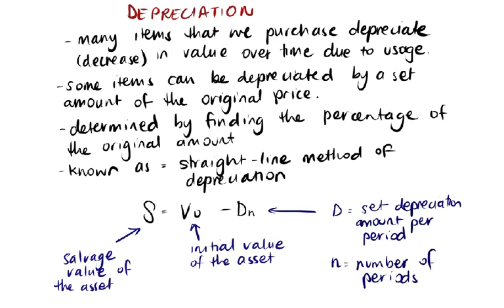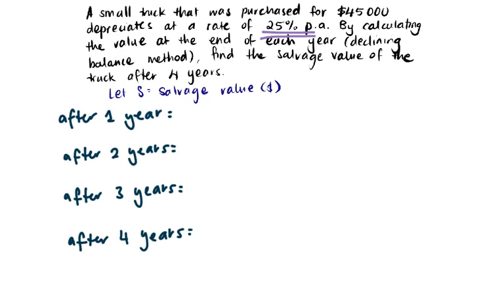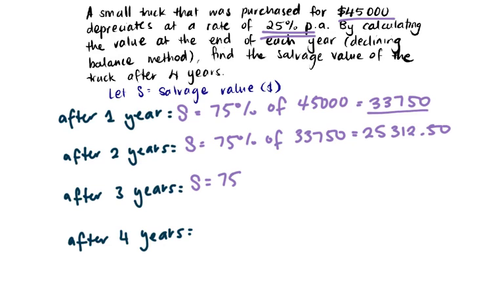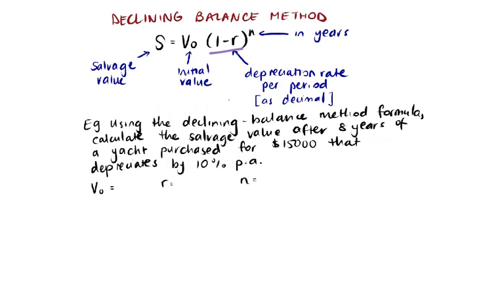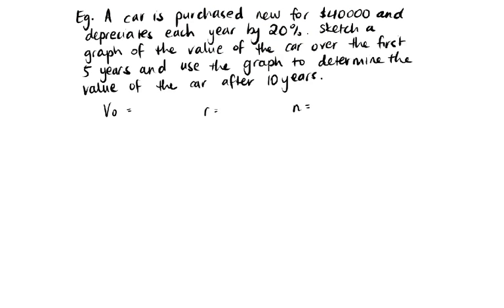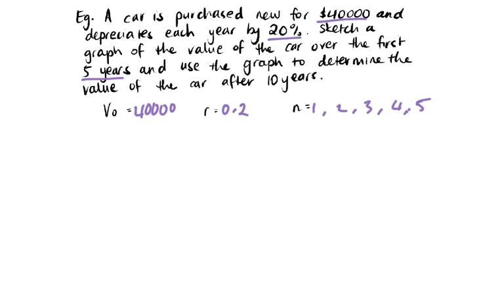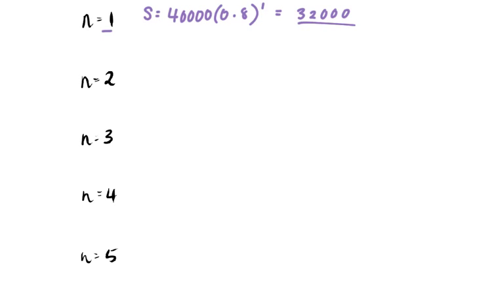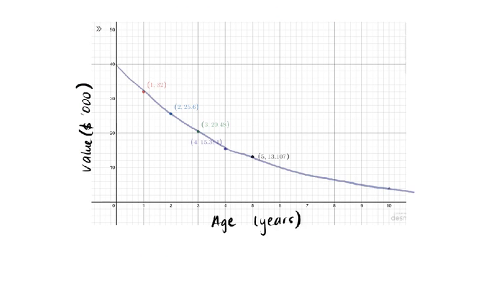Year 12 Math - Depreciation